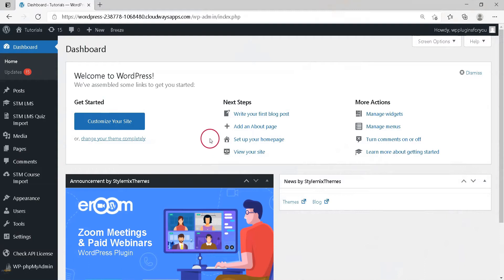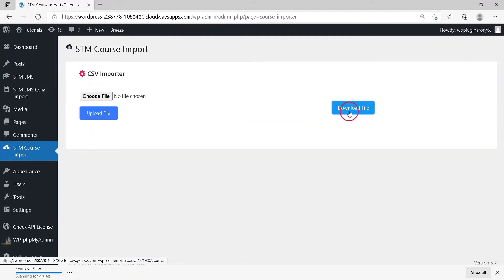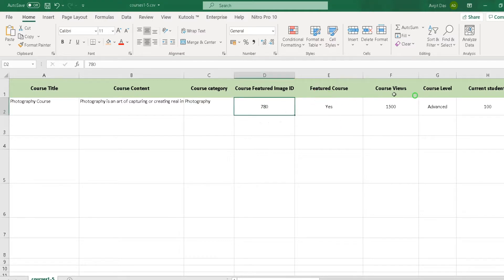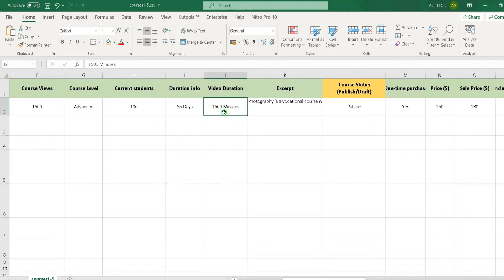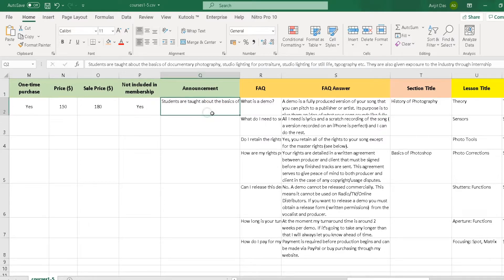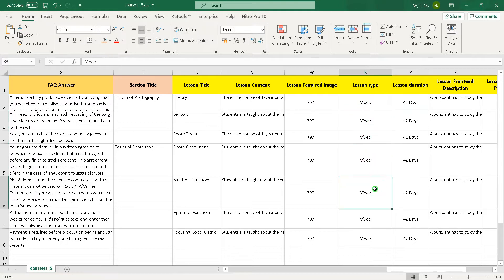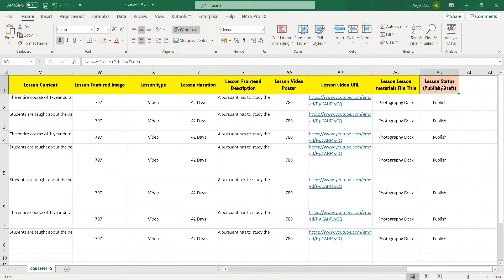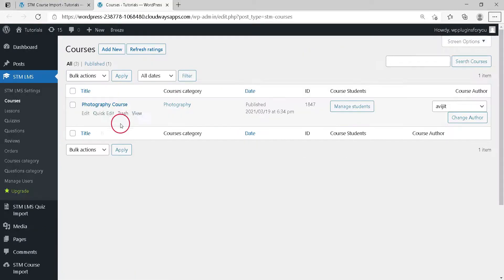How to Import courses in MasterStudy LMS through CSV ?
Very simple! Download our template fill it, install the wordpress plugin MasterStudy CSV Course Importer and upload it. You can import about thirty fields related to course creation in Masterstudy LMS.